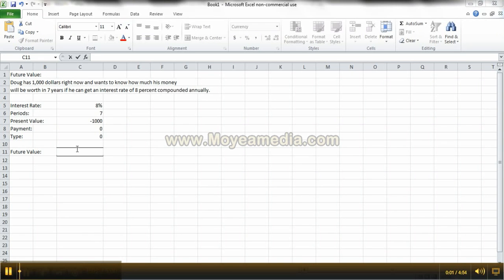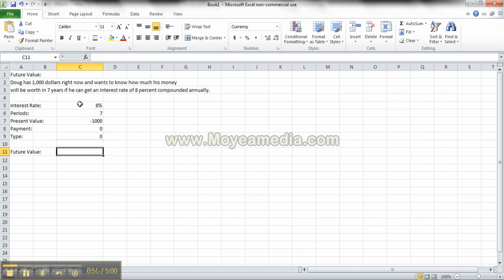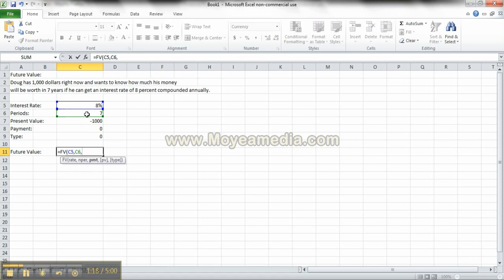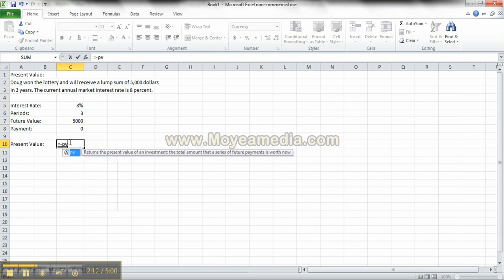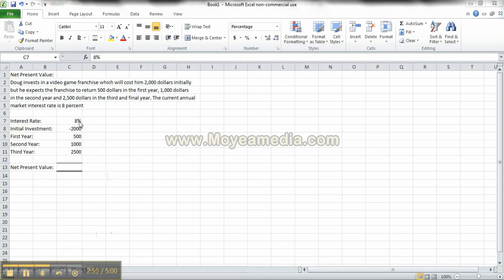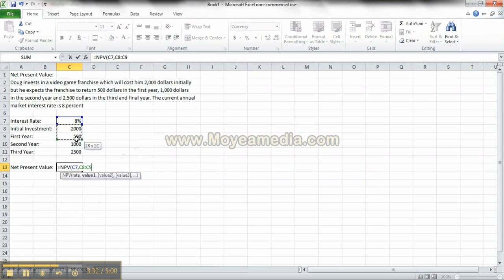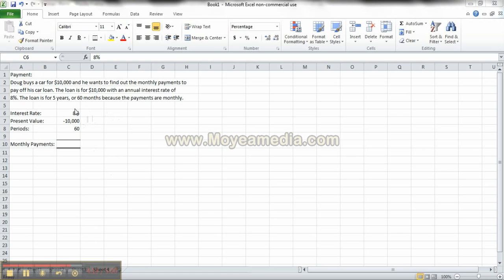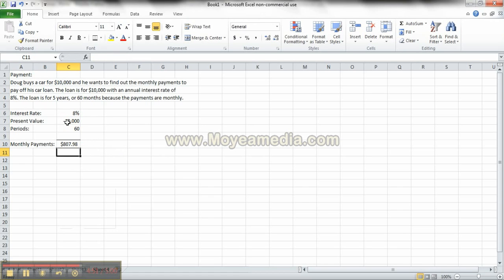CISC200 Financial Functions (Mike Becker, Vinnie DeCenzo, Patrick Dzuik)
Video on financial functions for class